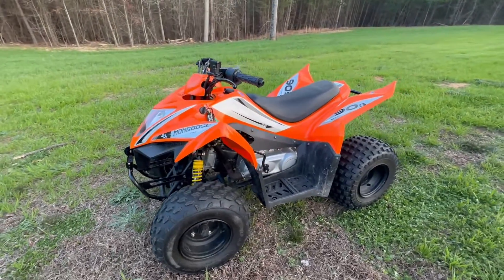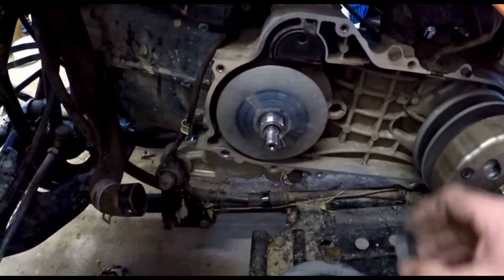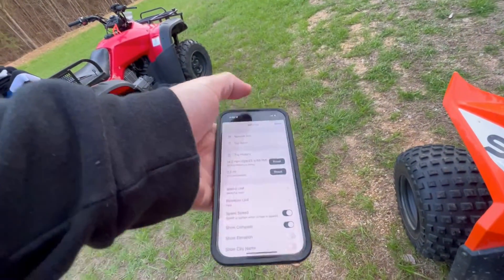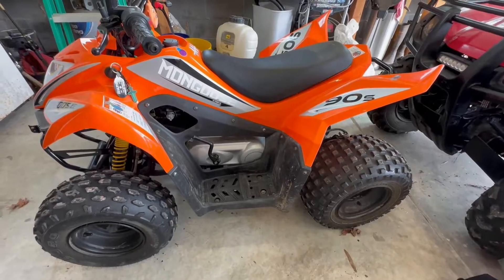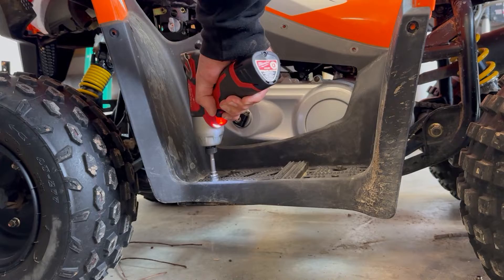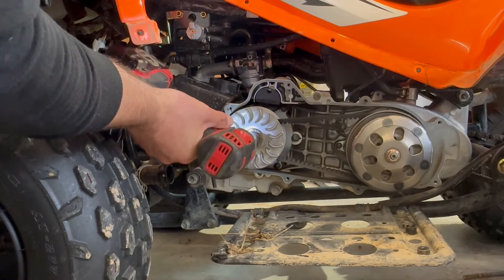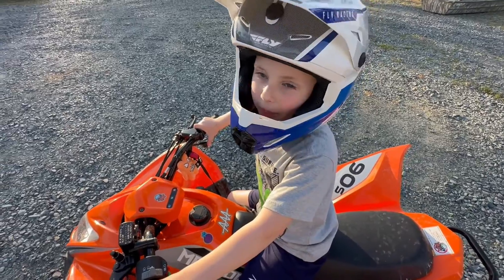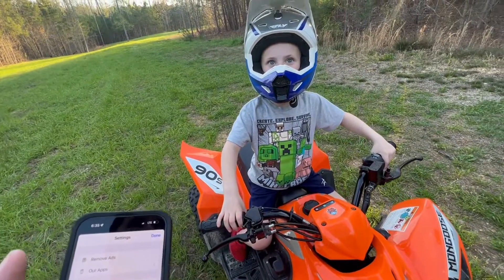We DOUBLED the Speed| KYMCO Mongoose 90 | Speed Bushing Removal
Come along as we do some speed tests before and after we remove the speed bushing.